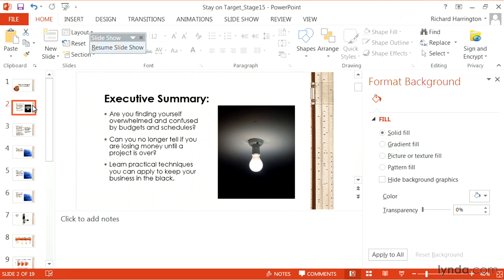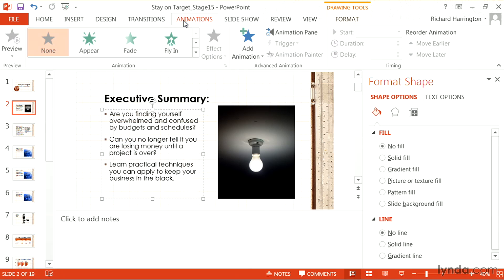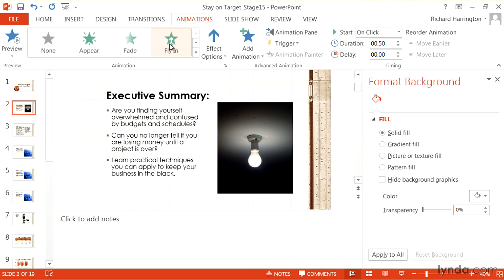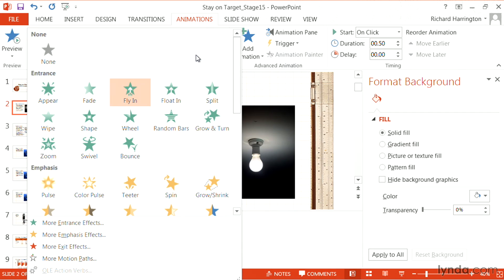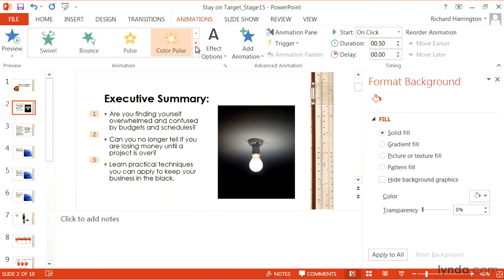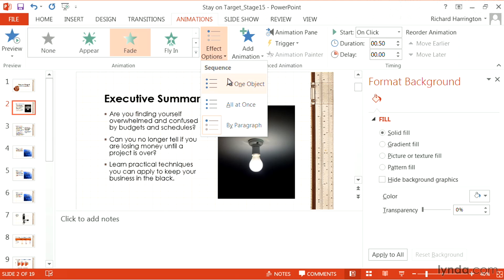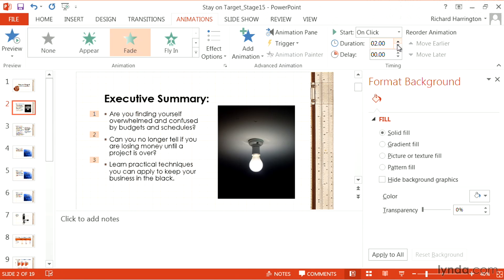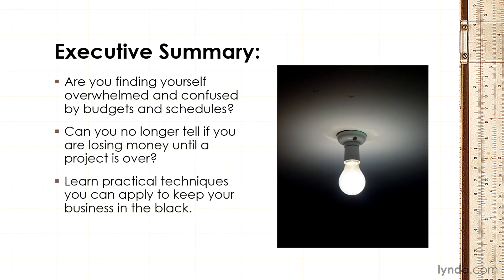PowerPoint Tutorial - Creating a text build